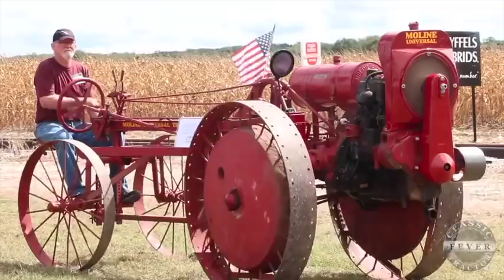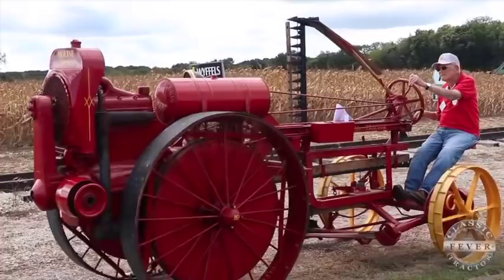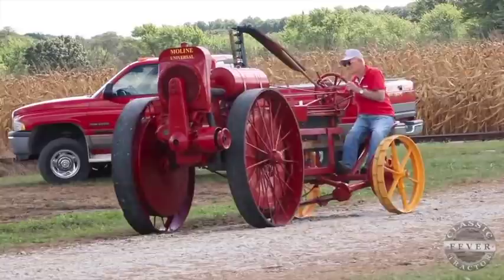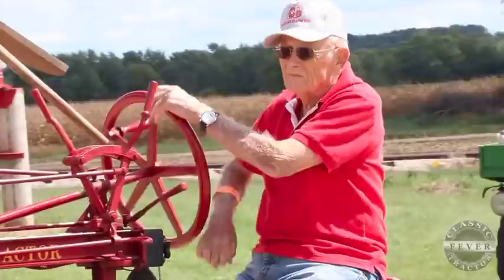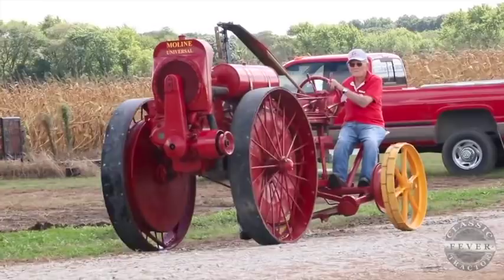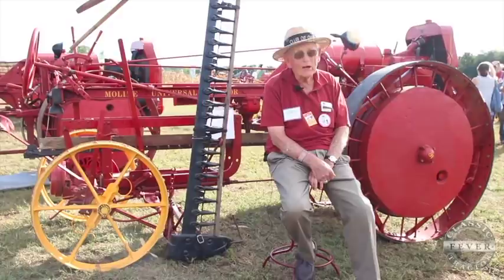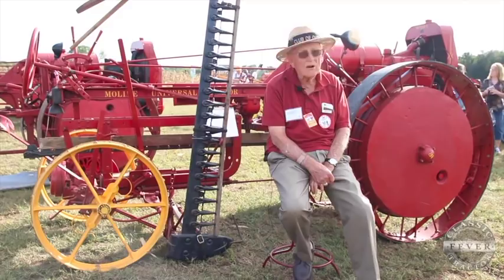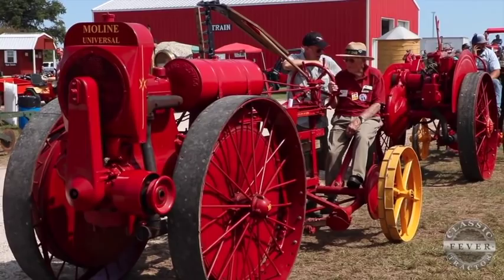He Drove This 100 Year Old Tractor When It Was New! Odd Moline Universal Tractor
We caught up with James Hidy, age 90 who farmed with a Model D Universal when just a boy. He never forgot that experience. I This was shot in 2019 at the Moline Universal Reunion in Geneseo, IL.

Don't forget to watch us on RFD-TV!

Brought to you in part by Aumann Vintage Power. today to see upcoming tractors auctions and see auction prices!